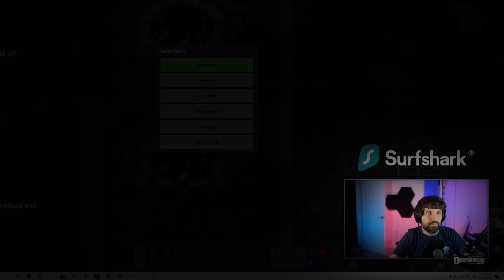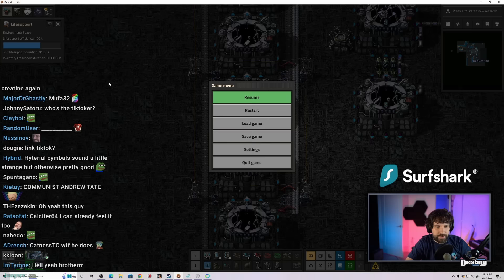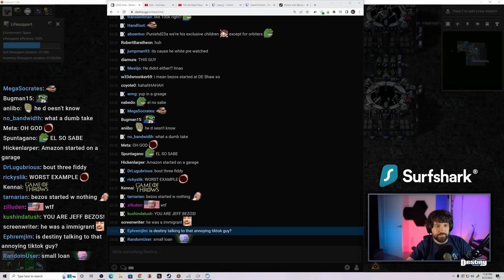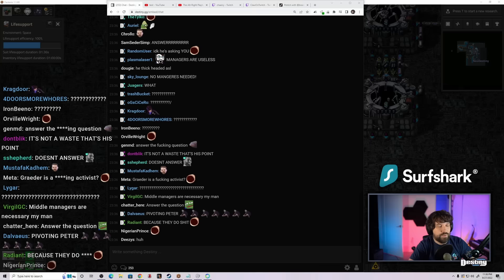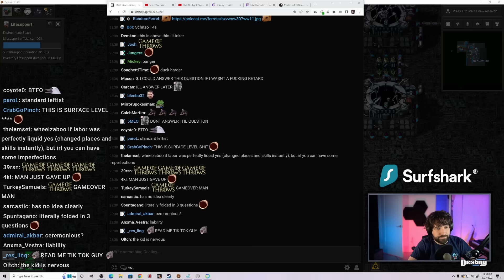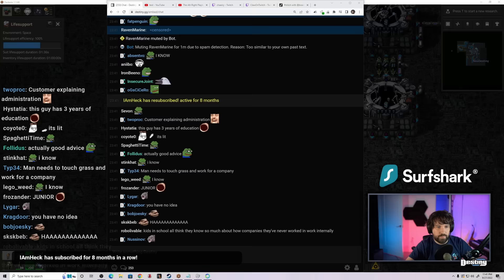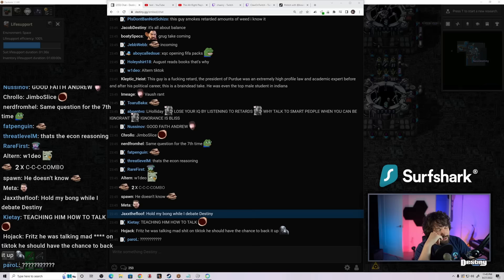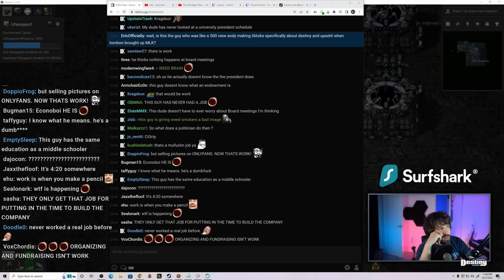Bizarre Debate w/ A TikTok Communist...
Destiny debates a TikTok leftist...